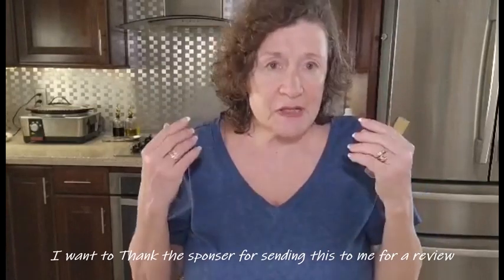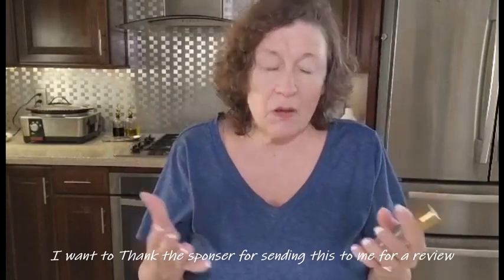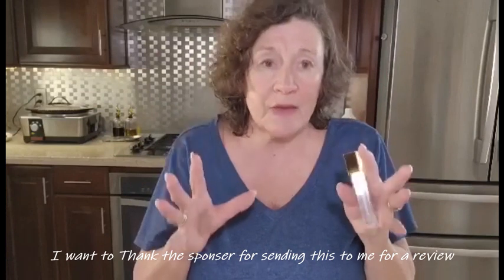LUXE BEAUTY BROWS Eyebrow Growth Serum Review 🌱 (Review) | Exclusive Insider Info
Welcome to OneStopReviewShop! In this LUXE BEAUTY BROWS Eyebrow Growth Serum Review & Demo (Review & Demo), we delve into the world of eyebrow enhancement with this anti-aging formula suitable for both men and women. Say goodbye to thin and aging brows! Each pack contains 0.23 ounces of transformative power. onestopreviewshop 💁‍♂️💁‍♀️🔍